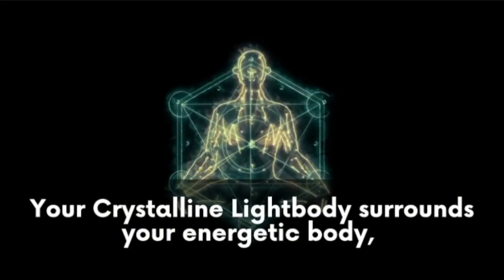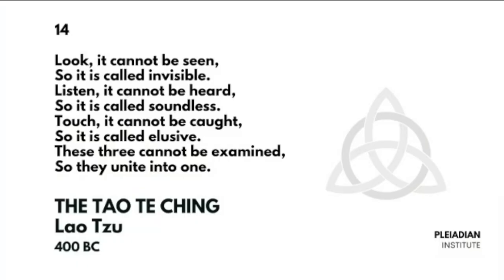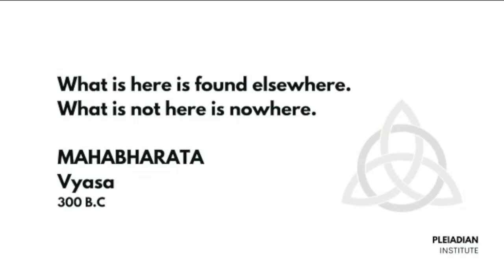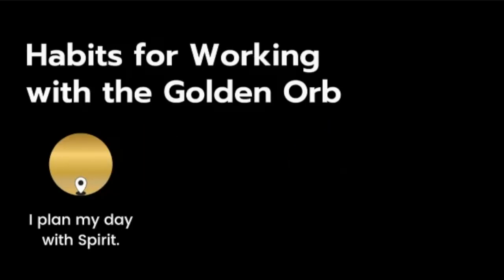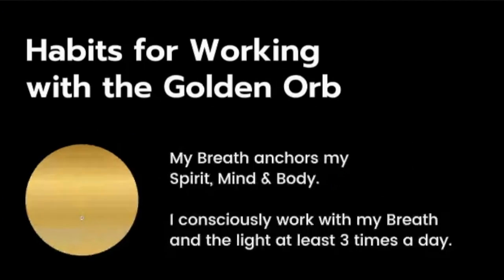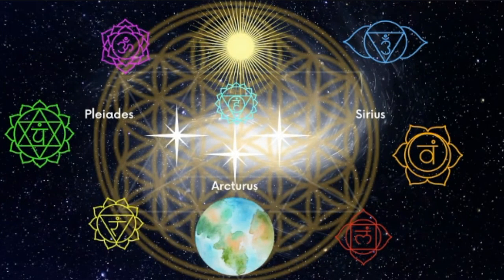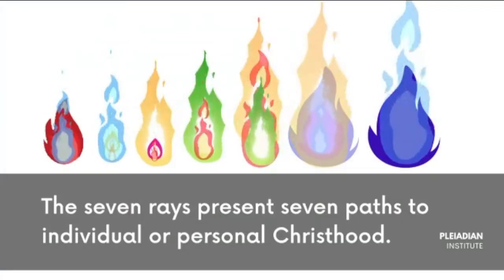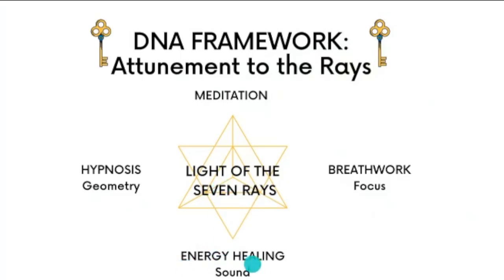Crystalline Lightbody Activation: A 4 Step Process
Your Crystalline Lightbody surrounds your energetic body, it connects you to the crystalline grid of light, the energetic field of light through which all is transmitted on this planet. As you activate your crystalline lightbody regularly you will find a number of physical, mental and emotional health benefits.

In our training programs, activating our Crystalline Lightbody is the step we take before DNA Activation & Attunement.

With regular care, your Crystalline Lightbody becomes a receiver of light from the cosmos. As your Crystalline Lightbody is activated, you begin to feel more at peace, you gain a greater sense of courage and strength to work through those things that you ran from or that held you back in the past.  You find it easier to practice healthy habits and to have compassion for yourself and those around you. You find it easier to love and to feel spiritually nourished. You gain more clarity in your mind and find it easier to absorb and synthesize more than ever before. You feel wiser, more connected to your truth and at peace with the negative energy that exists.

This video is from a retreat that happened in our DNA Activation & Attunement Program. You can learn more about this program

To watch the Galactic Heart Meditation from Simone Matthews, a beautiful pure and loving messenger of the light, go